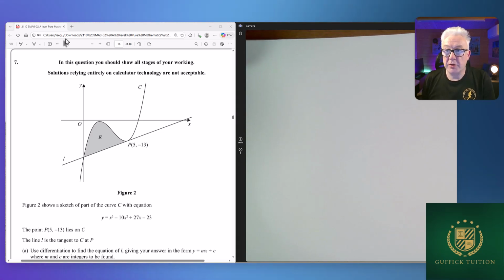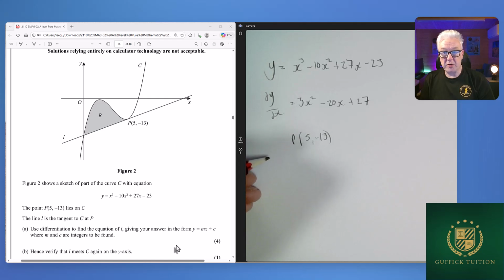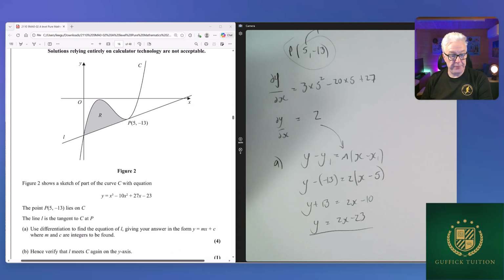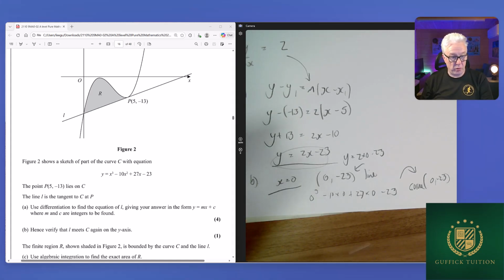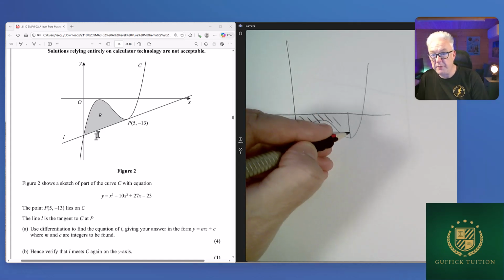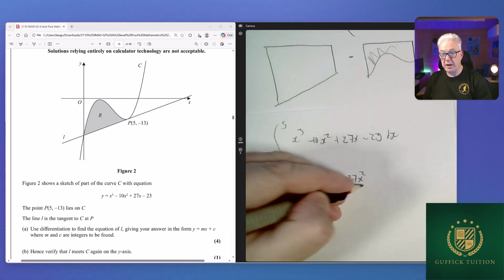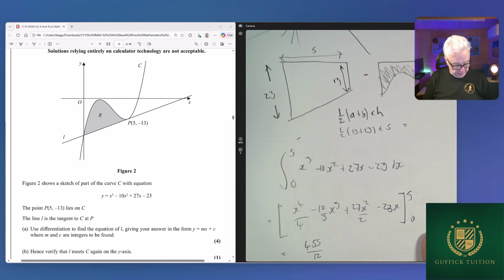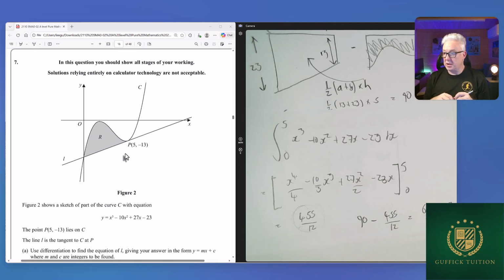Integration Area Under a Curve (Q7 A-Level A2 P2 Edexcel 2021)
📞 𝗕𝗼𝗼𝗸 𝗮 𝗳𝗿𝗲𝗲 𝗰𝗼𝗻𝘀𝘂𝗹𝘁𝗮𝘁𝗶𝗼𝗻 In this video, Lee Guffick works through a classic but often misunderstood A-Level integration problem from Edexcel A2 Paper 2 (2021).

You’ll see how differentiation and integration work together in a single question — starting with finding the equation of a tangent, verifying where it meets the curve, and then using algebraic integration to calculate the exact area of a finite region bounded by a curve and a straight line.

This is a brilliant example of an exam question that looks awkward at first — especially because the shaded region is not bounded by an axis — but becomes very manageable once you know how to structure the working clearly.

Lee also explains:
• Why students often feel confused by this type of region
• How to visualise the geometry before integrating
• A clean, exam-safe method using a trapezium minus the area under the curve
• Common pitfalls with negative areas and limits of integration

Perfect preparation if you’re aiming for A/A grades* and want to be confident securing method marks under exam pressure.

⏱️ TIMESTAMPS:

0:00 Understanding the question & sketch

0:32 Differentiating the cubic

1:16 Finding the gradient at the point

1:44 Equation of the tangent line

2:26 Verifying the second intersection at the y-axis

3:43 Understanding the shaded region

5:23 Integrating the curve between limits

6:21 Area of the trapezium

7:31 Finding the exact area of the region

8:05 Final exam advice & checks

Equation of a tangent (y − y₁ = m(x − x₁))

Verifying intersections algebraically

Algebraic integration

Area between a curve and a line

Handling regions not bounded by axes

💯 EXAM TIPS:

Don’t panic if the region isn’t touching an axis — think geometrically

Be explicit when verifying intersections (especially for 1-mark parts)

Negative areas from integration should be interpreted carefully

Clear structure equals easy method marks

📚 ABOUT GUFFICK TUITION:
Lee Guffick is a former Head of Mathematics and A-Level Examiner, helping students consistently achieve A/A grades* and secure places at leading universities including Oxford, Cambridge, and the Ivy League.